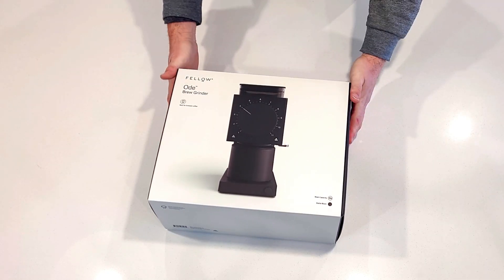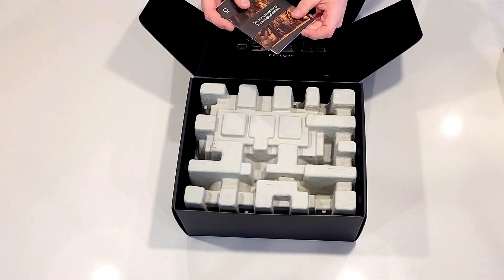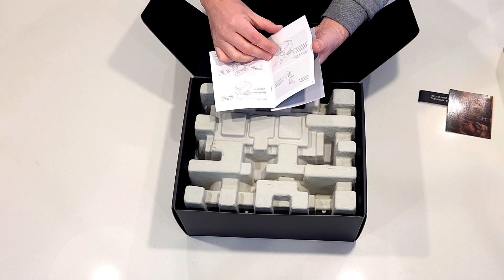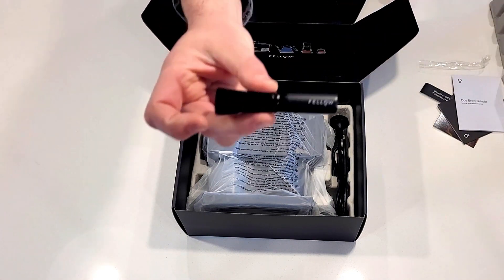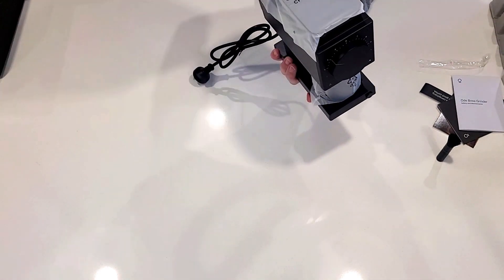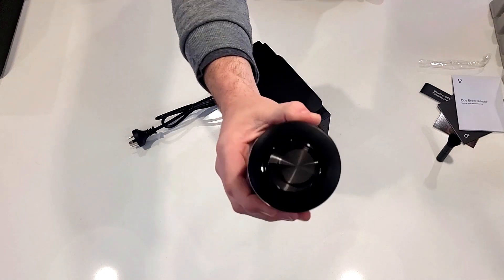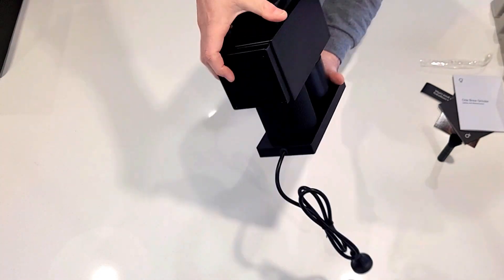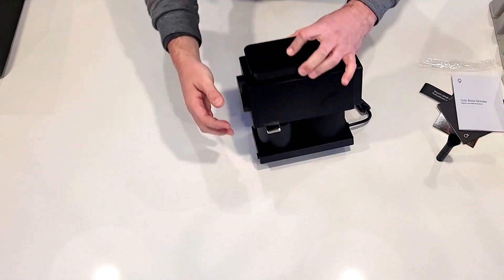Fellow Ode v1.1 Coffee Grinder Unboxing and First Impressions!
Join me in this exciting unboxing video as I unveil and share my first impressions of the Fellow Ode v1.1 Coffee Grinder! The Ode v1.1 is a top-of-the-line coffee grinder designed for coffee enthusiasts and professionals alike. In this video, we'll explore its sleek design, advanced features, and see how it performs in grinding the perfect coffee grounds. Watch till the end for a bonus taste test!